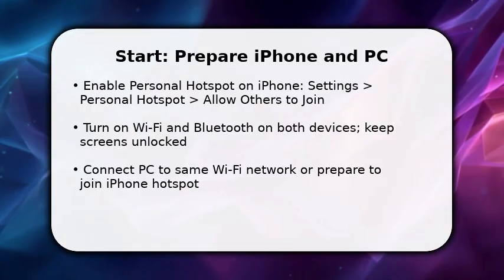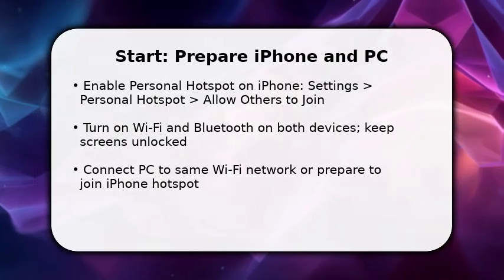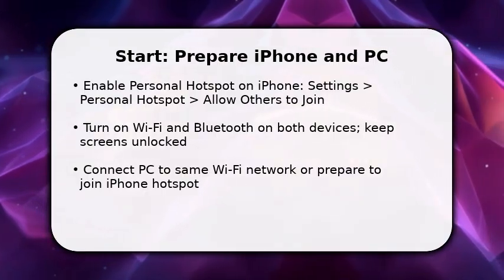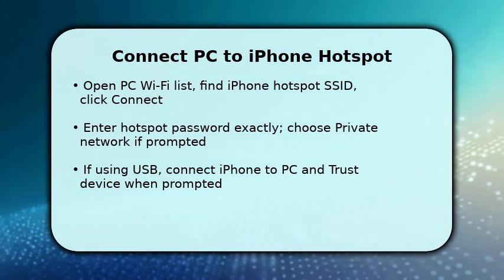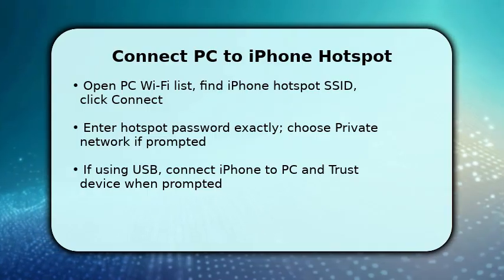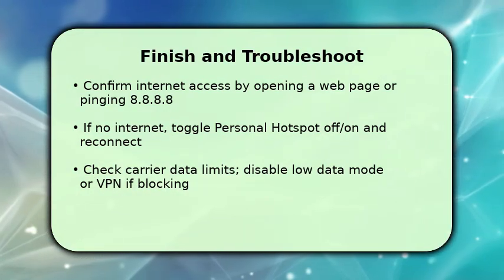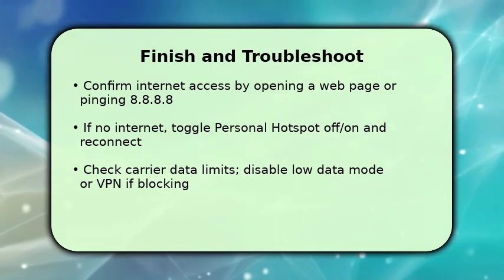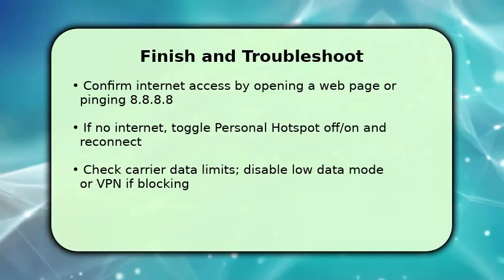How to Use Wifi from Iphone to Pc (easy Method)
Discover the simple steps to connect your iPhone and PC using Wi-Fi. This video guides you through setting up a direct connection, ensthy transferring files seamlessly without cables or complicated software.